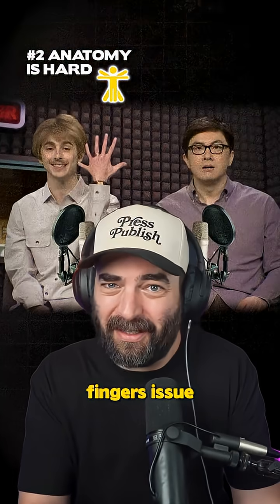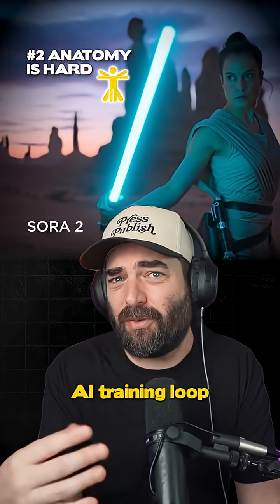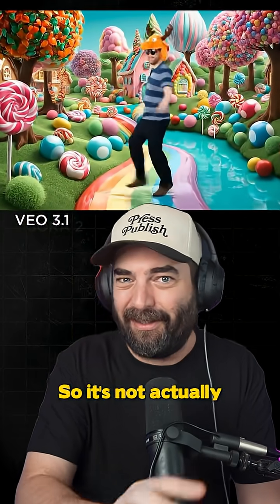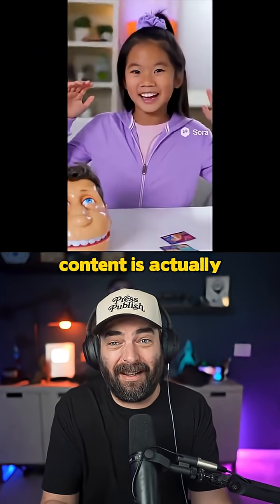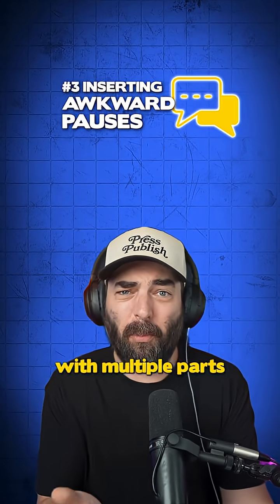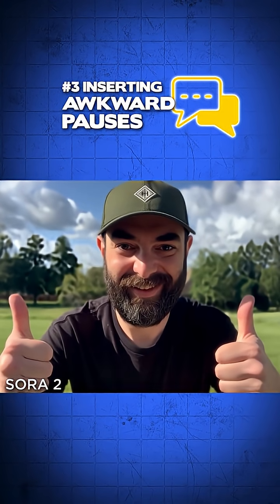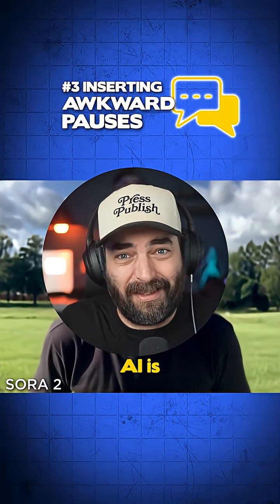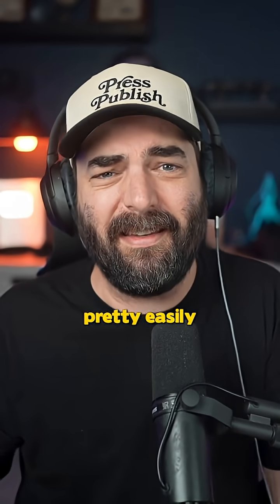How To Spot AI Generated Videos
Is this video real or AI? 🤔

Even the most advanced AI video models like Sora 2 and Google's Veo 3.1 have a few "tells." Knowing them is your secret weapon, whether you want to avoid AI generated content or make your own.

🤸‍♂️ Unrealistic Physics: Actions like jumping, throwing, or falling are usually problem areas for AI.
👽 Wonky Anatomy: These are getting harder to spot with certain models, but look closely and you'll see a wrist that's turned in an impossible direction.
😳 Awkward Pauses: If you see a video where someone just... stops for a second too long between actions or sentences?

SAVE this video to reference later when you find yourself asking "Is this video AI generated or real?"